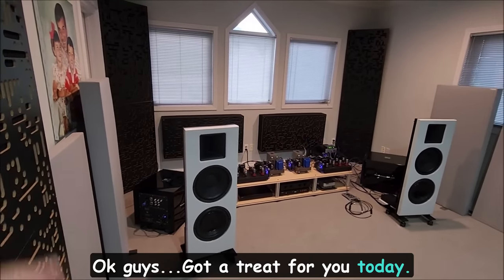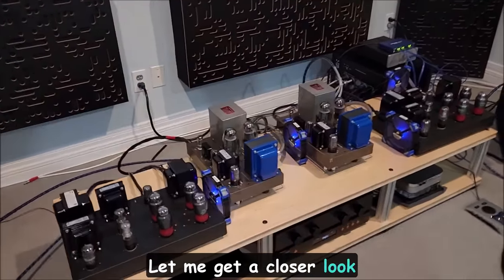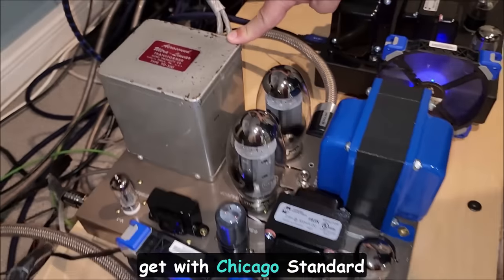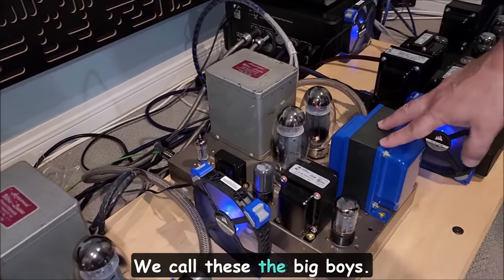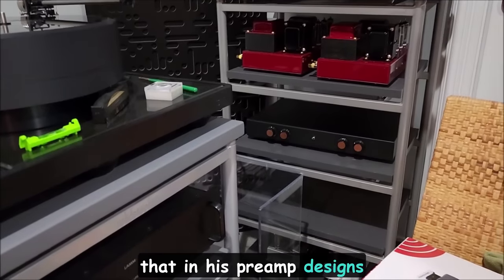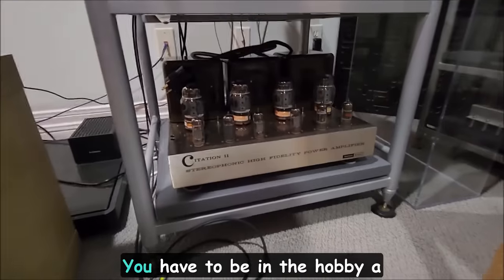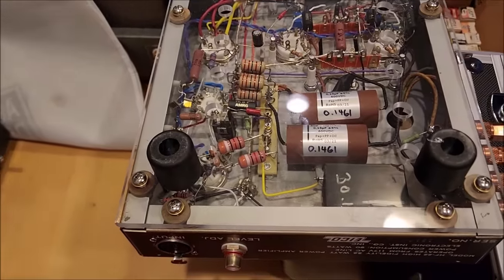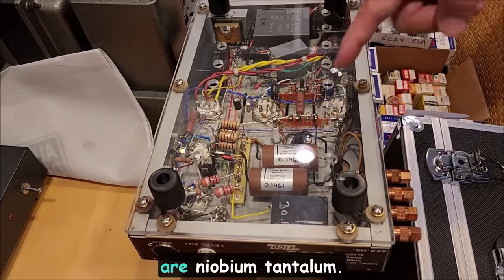One of the Coolest Systems and Assortment of Gear - Emerson's System Walkthrough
In this video, I showcase one of the more advanced audiophiles I've met - Emerson - who builds his own amps and modifies gear like his Spatial Audio speakers.

In addition, he has a nicely treated room and the Bacch which was part of the reason I visited.

We will have further videos as I document the various tweaks I've helped him with regarding bass and frequency response improvements in his room.

To buy the Bacch4Mac and receive a free invitation to my private WhatsApp group reserved typically for paying member, please order from the following

0:00 Intro
1:15 Spatial X5 Modded
4:38 Custom Tube Amps
8:20 Weakness of Certain "Expert" Setup Techniques
9:53 Brinkman Balance TT and Lamm Phonostage
12:28 Vibration control Mods to Spatials
13:49 Secret Workshop
19:00 Ripping Vinyl
22:33 Bacch4Mac